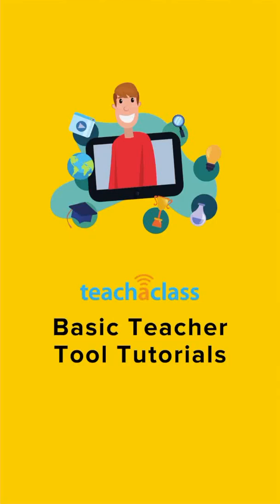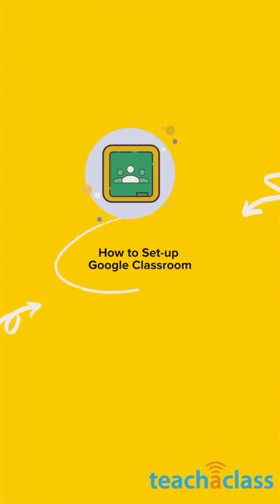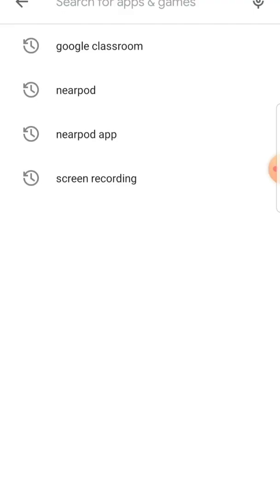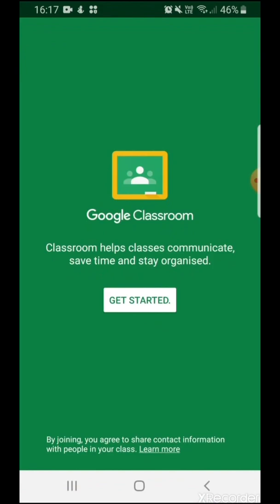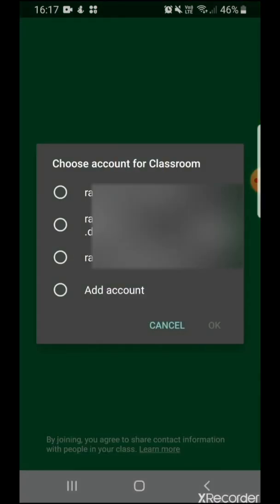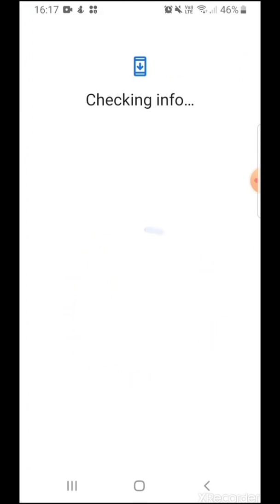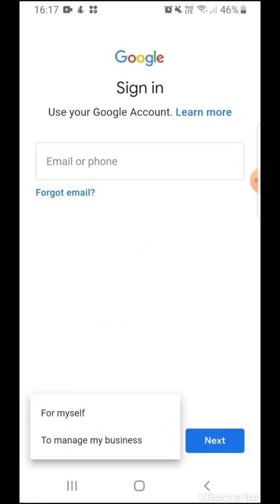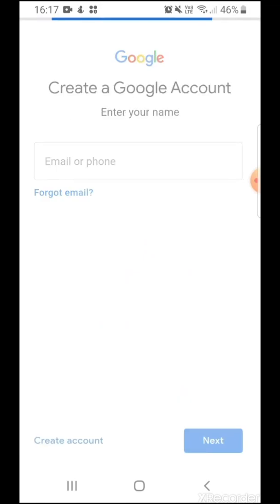Google Classroom | Set Up Tutorial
Learn how to set up Google Classroom on your phone.